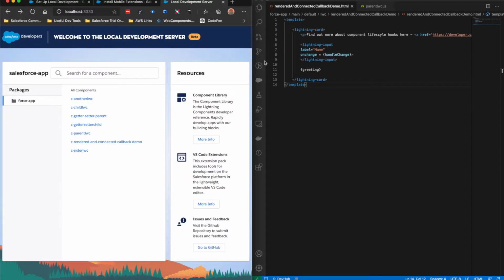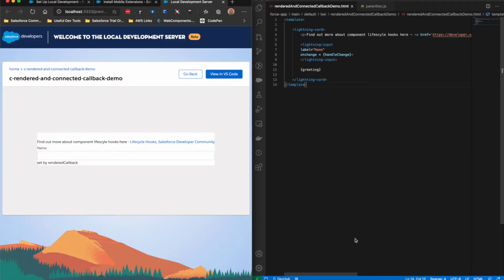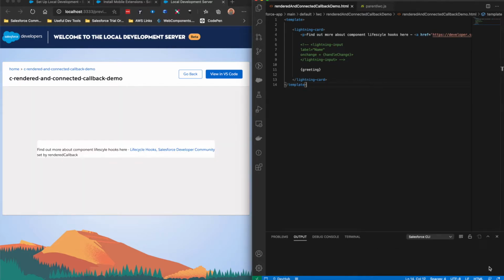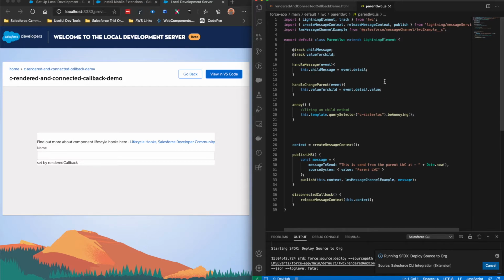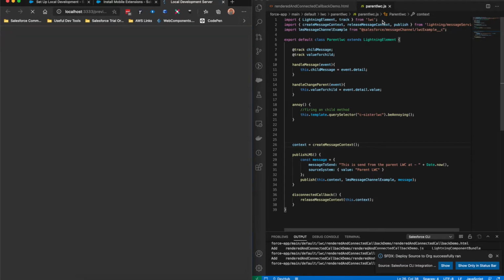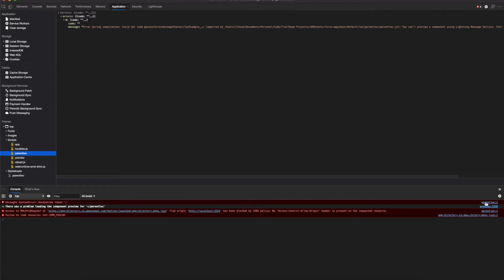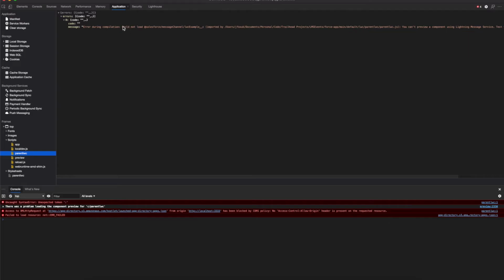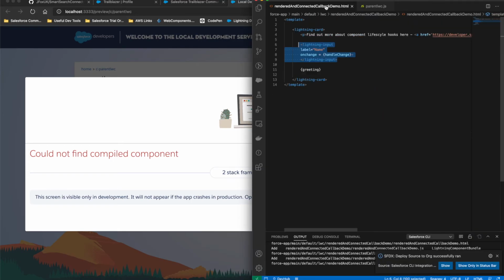Lightning Web Component - Local Development Server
The Local Development Server is a Salesforce CLI plug-in that configures and runs a Lightning Web Components-enabled server on your computer. You can develop Lightning web components and see live changes without publishing the components to an org.

Local development supports Lightning web components only. It doesn’t support Aura components.

Watch Salesforce Developer Evangelist Mohith Shrivastava explain how to Develop Lightning Web Components Faster with Local Development Server too